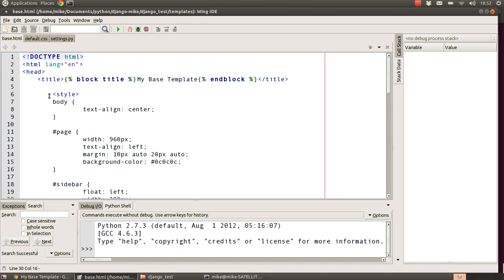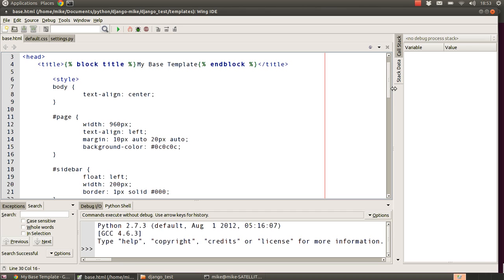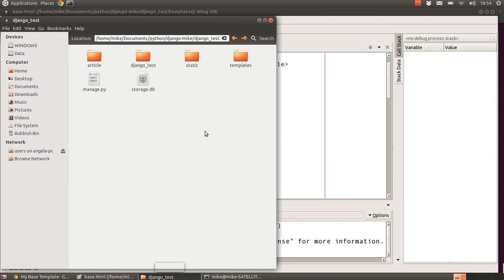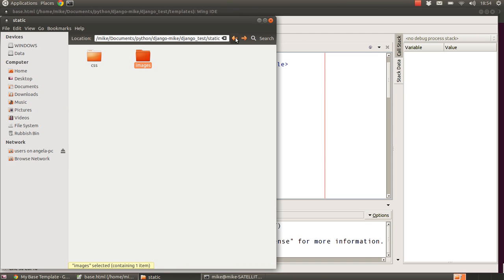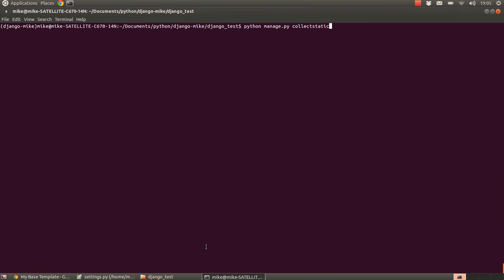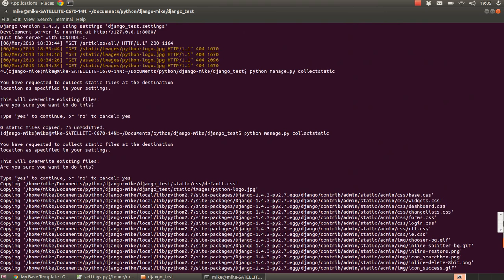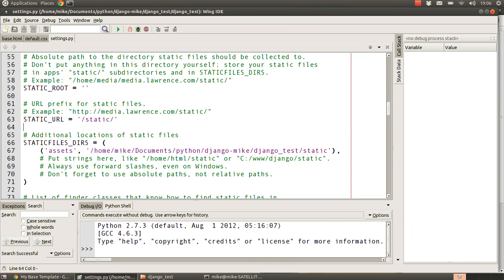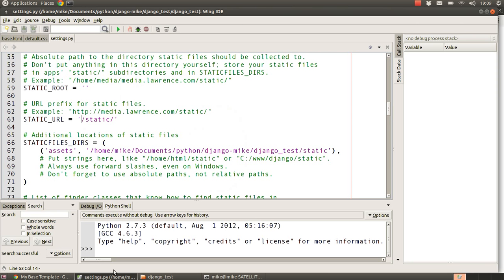Python Django tutorial 7 - static files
This tutorial covers configuring settings.py to server static files such as images, css & javascript and how to use the 'static' template tag to prepend the your sites url and static files url to any static file reference in your templates